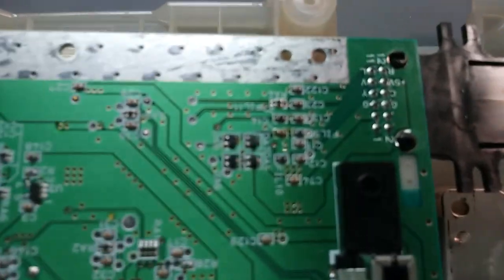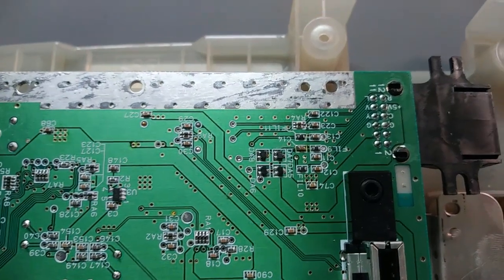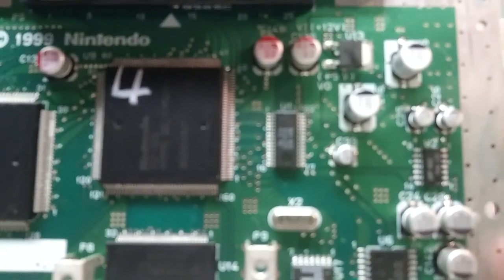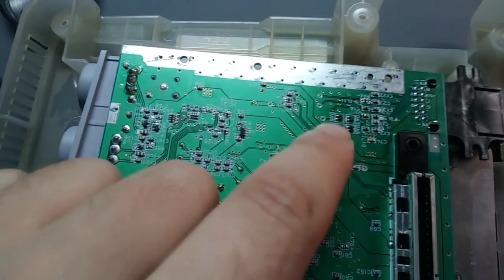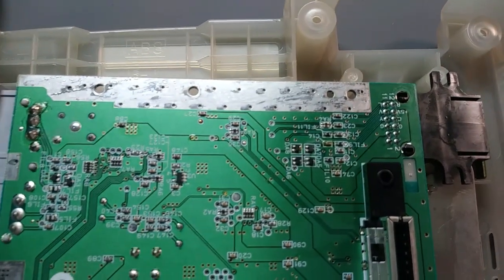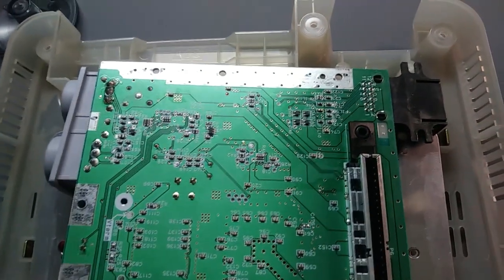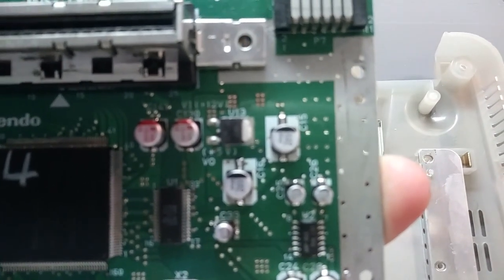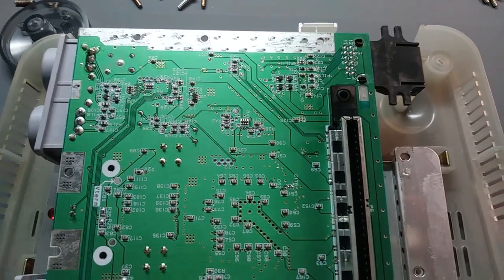N64 Black and White S-video Fix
A quick repair for your N64 displaying black and white only when plugged into an S-video source...